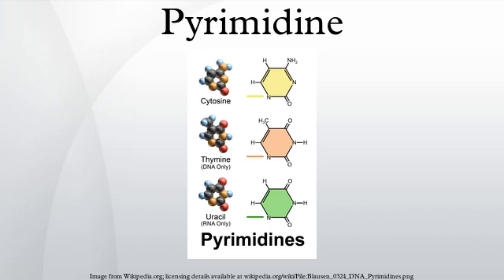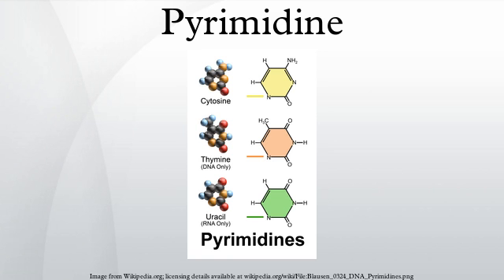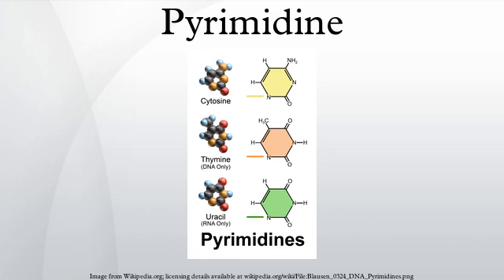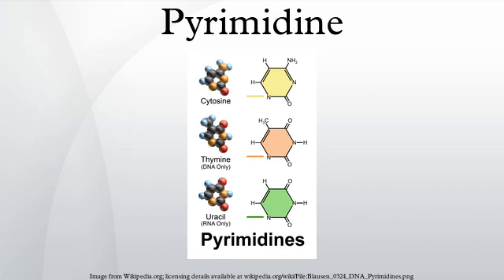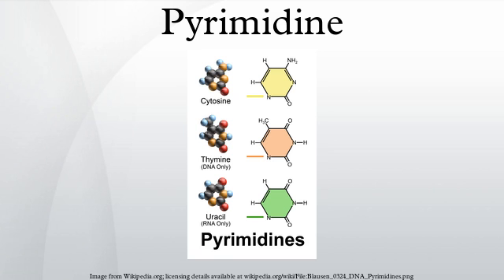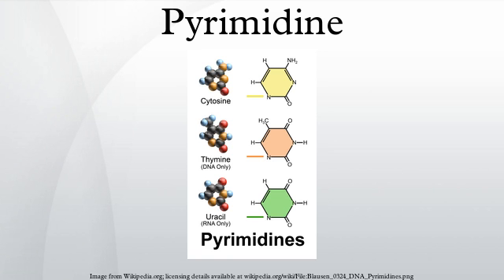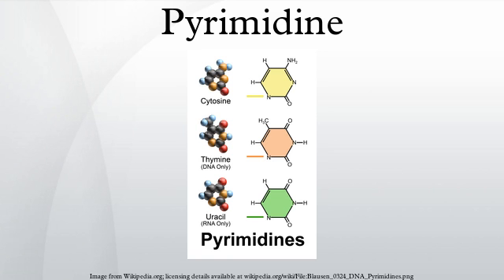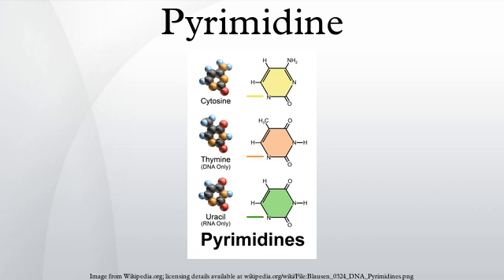Pyrimidine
Pyrimidine is an aromatic heterocyclic organic compound similar to pyridine. One of the three diazines (six-membered heterocyclics with two nitrogen atoms in the ring), it has the nitrogens at positions 1 and 3 in the ring. The other diazines are pyrazine (nitrogens 1 and 4) and pyridazine (nitrogens 1 and 2). In nucleic acids, three types of nucleobases are pyrimidine derivatives: cytosine (C), thymine (T), and uracil (U).